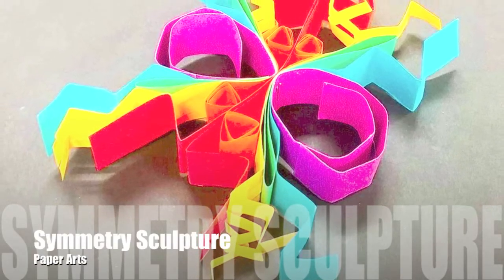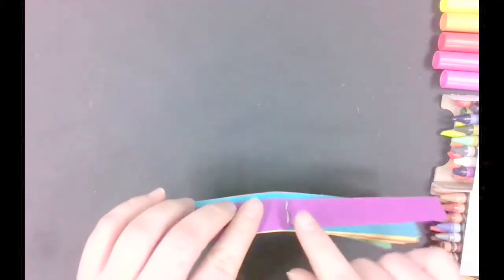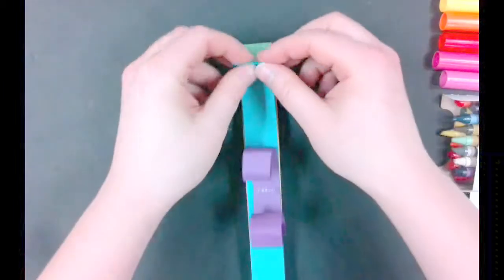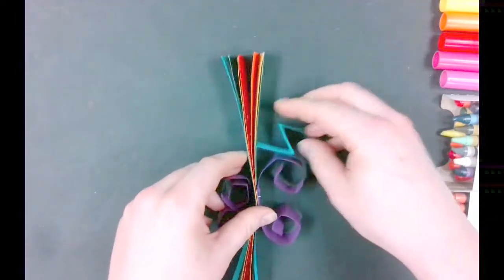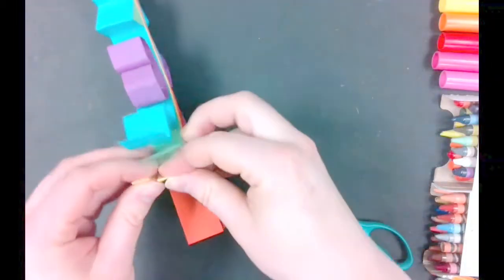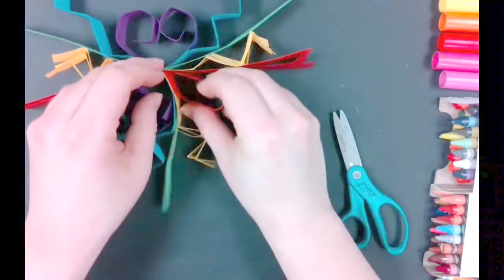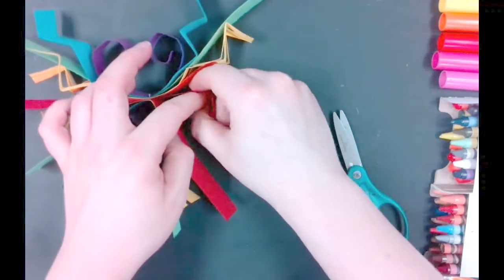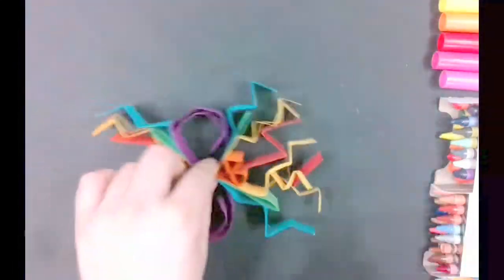Symmetry Paper Sculptures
In this lesson we will explore symmetry!

Materials: Scissors, Paper Stack